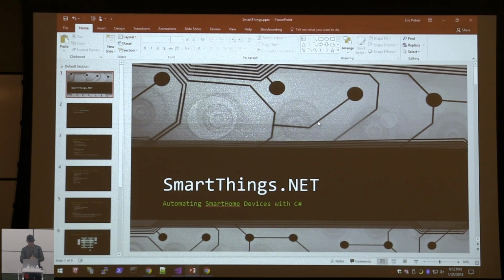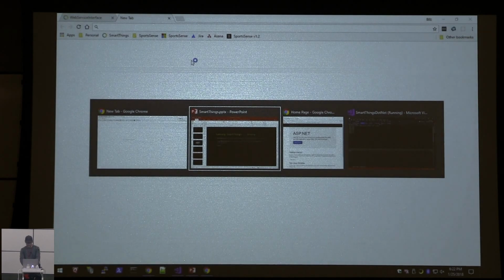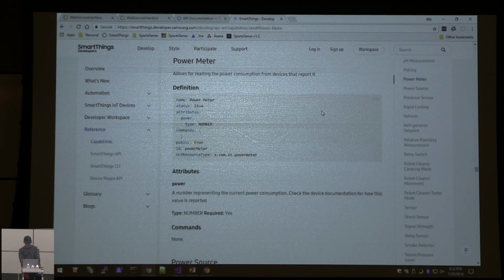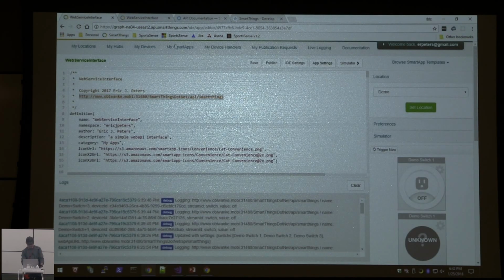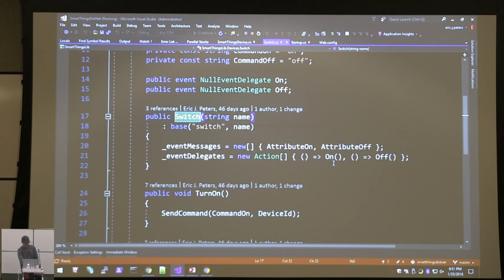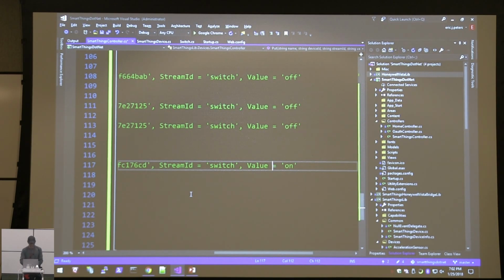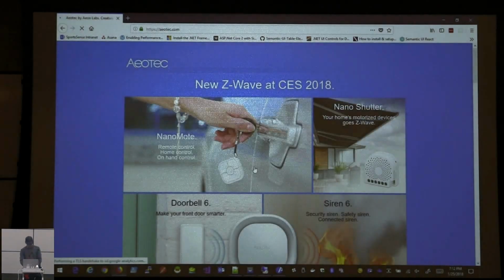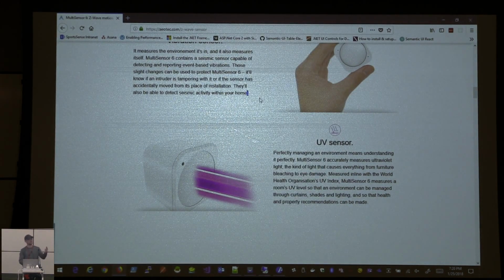January 2018 NET UG Meeting